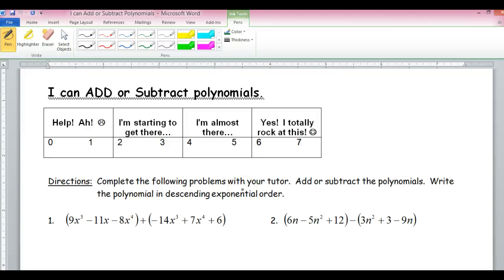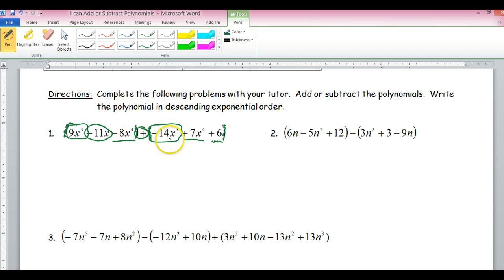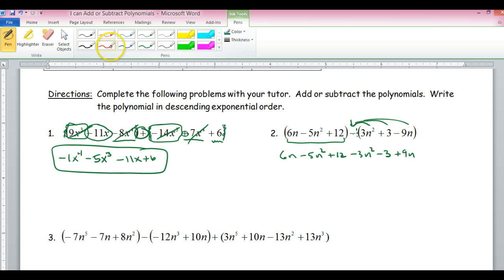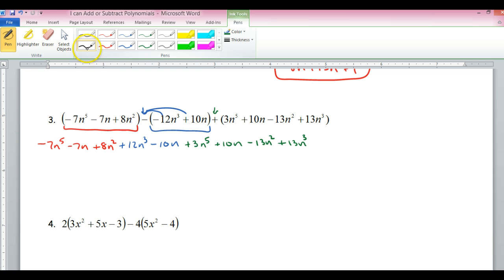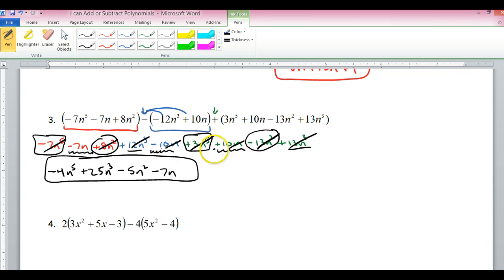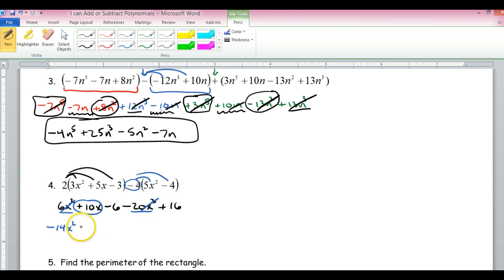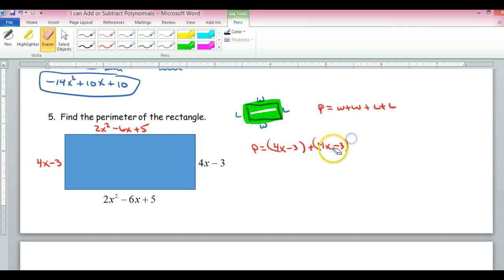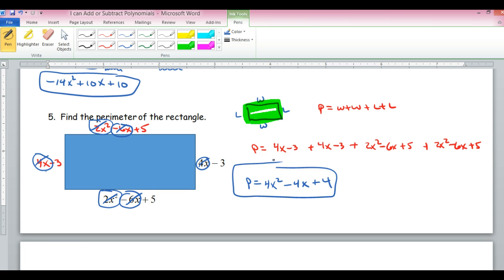Adding and Subtracting Polynomials